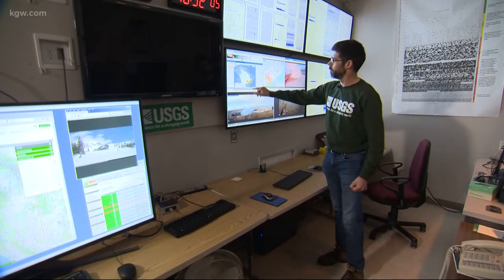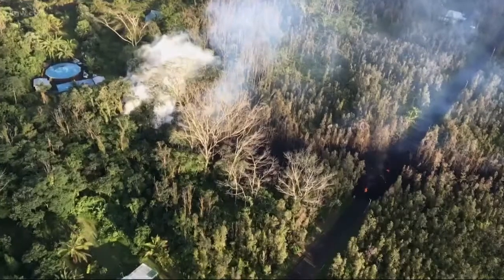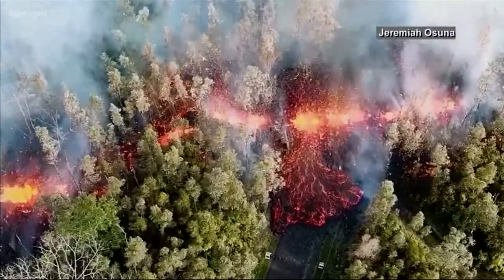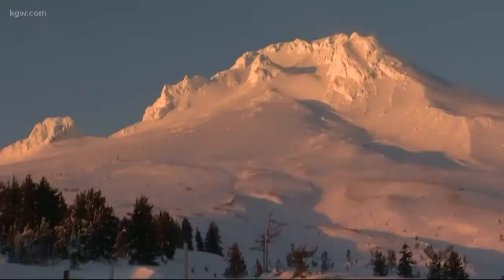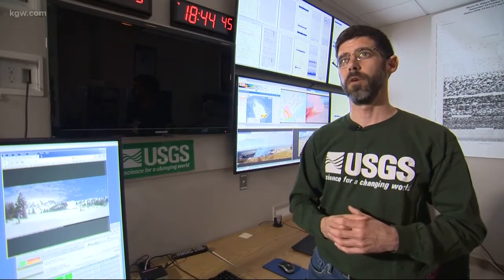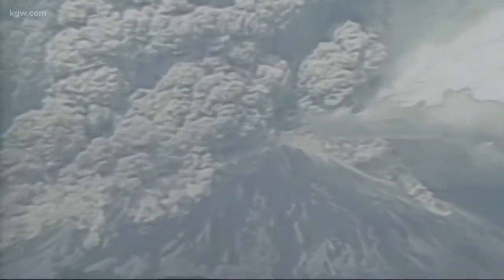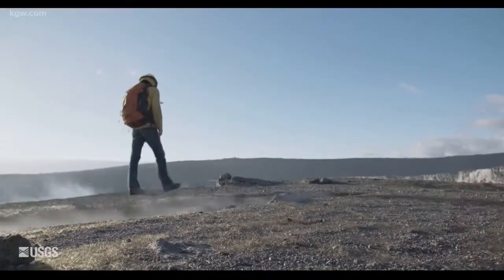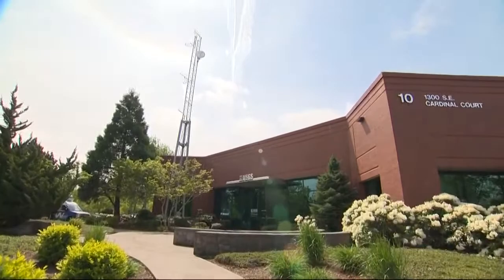Volcanic Hazards in the Cascades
Are there dangers of eruption in the Cascades?